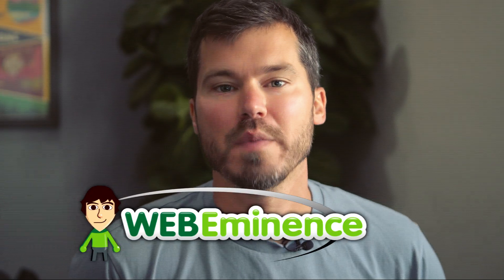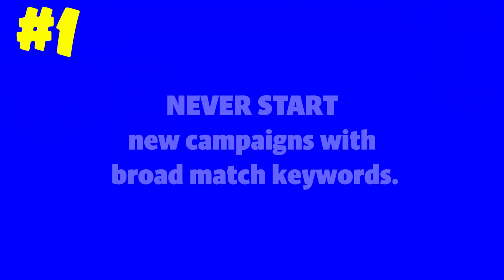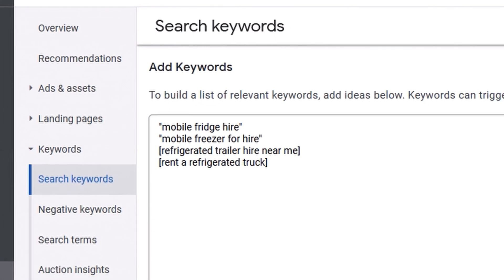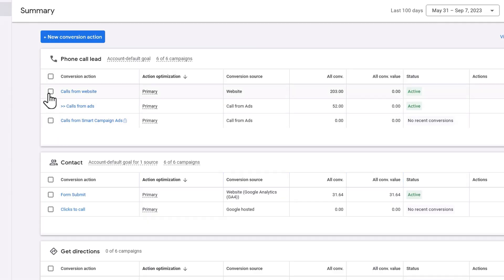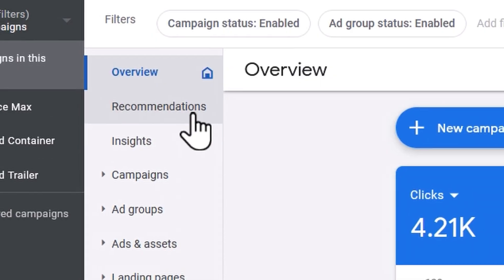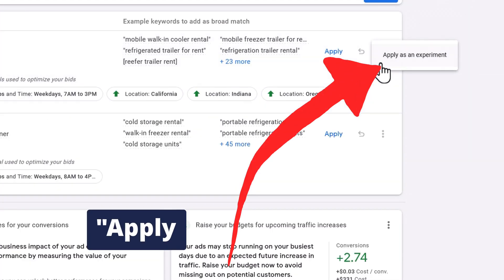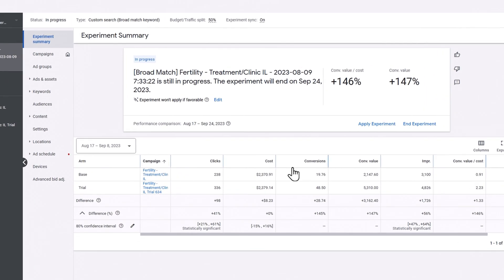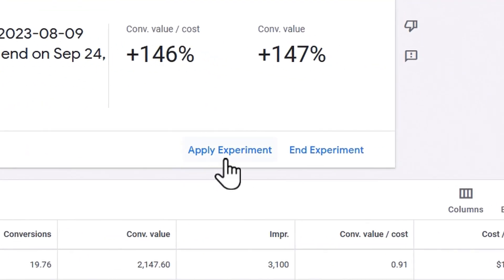Don't Burn Down Your Google Ads Account With Broad Keywords! See HOW I use them!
How I use broad match keywords has changed a lot over the years. In some seasons, I've used them very sparingly, but as of the time of this video, I'm using them a lot in specific types of accounts. In this video, I'll share 2 tips that help to explain how I'm using Google Ads broad match keywords RIGHT NOW!

0.28: Never start new campaigns with broad match keywords
1:22 Use 50/50 broad match experiments
2:07 Results from a few 50/50 broad match experiments